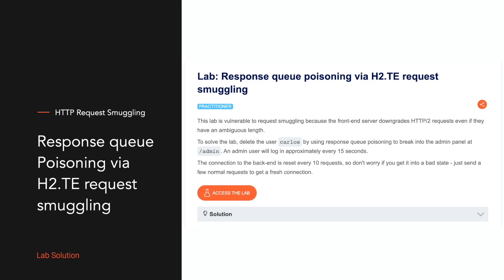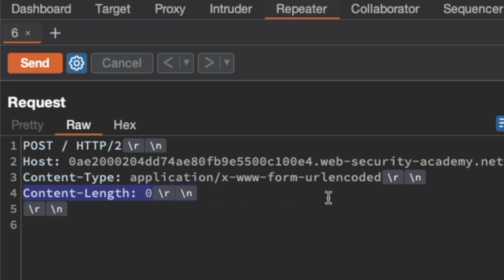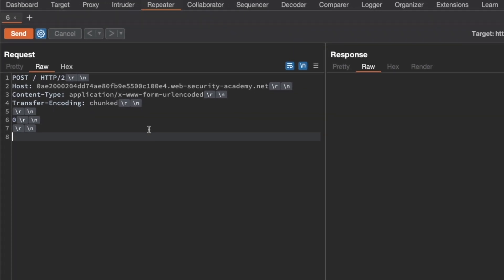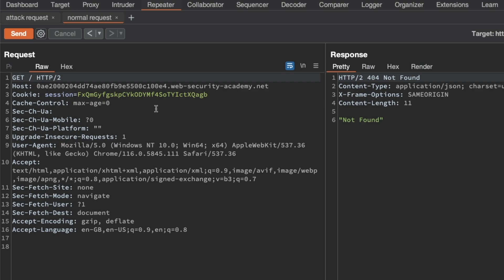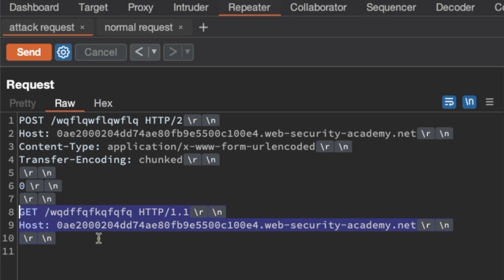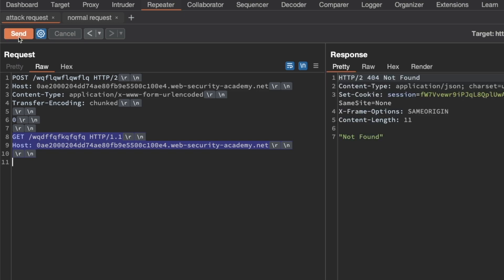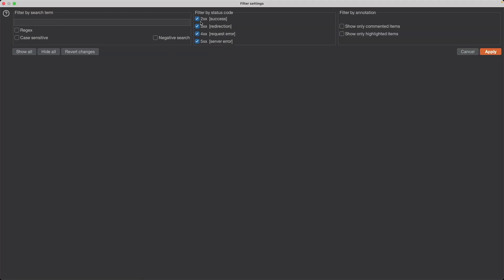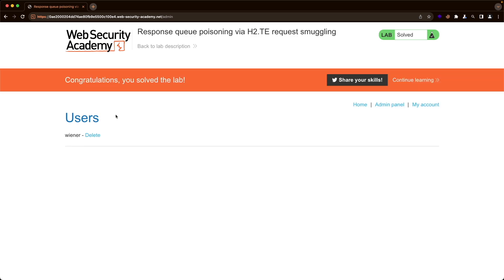Lab: Response Queue Poisoning via H2.TE request smuggling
In-depth solution to PortSwiggers's "Response Queue Poisoning via H2.TE request smuggling" lab.

Timestamps:
00:00 - Intro
00:24 - Confirm the H2.TE vulnerability
03:18 - Exploit the vulnerability manually
05:36 - Automate the attack with Burp Intruder